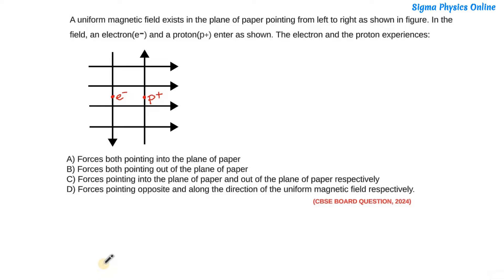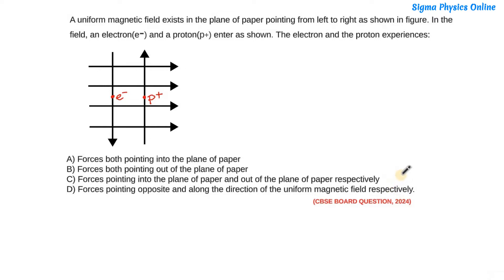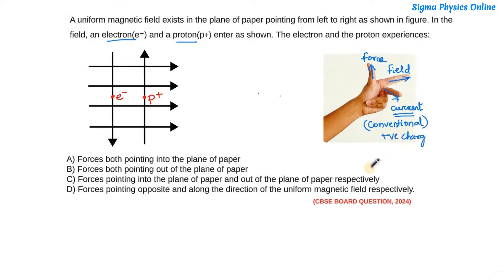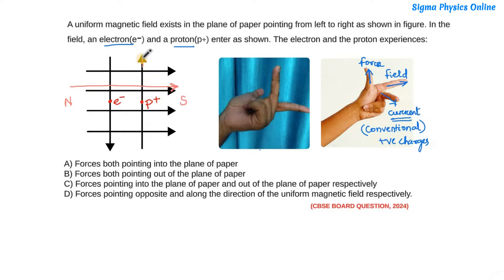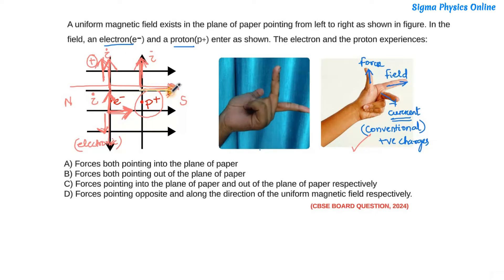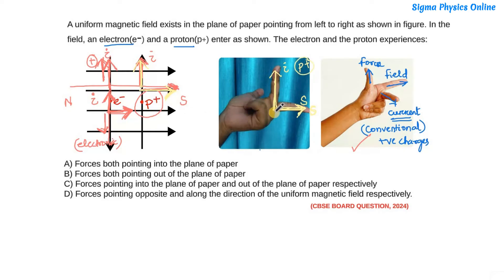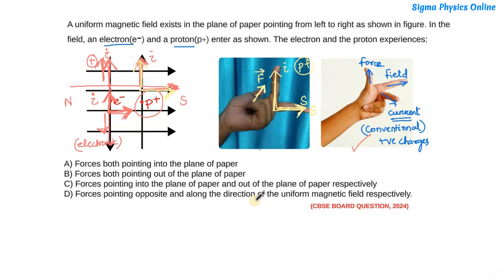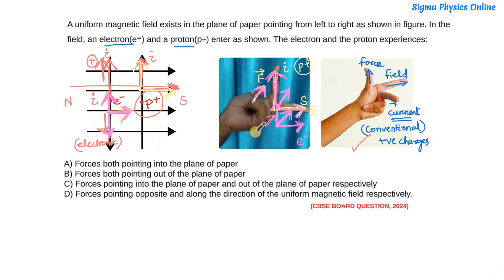A uniform magnetic field exists in the plane of paper..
(CBSE BOARD QUESTION PAPER 2024 )
A uniform magnetic field exists in the plane of paper pointing from left to right as shown in figure. In the field, an electron(e-) and a proton(p+) enter as shown. The electron and the proton experiences:

circuits
ohm's law
series circuit
Parallel circuit
series and parallel circuits